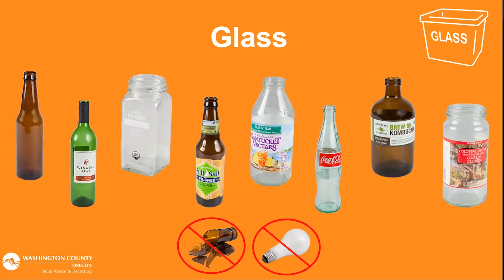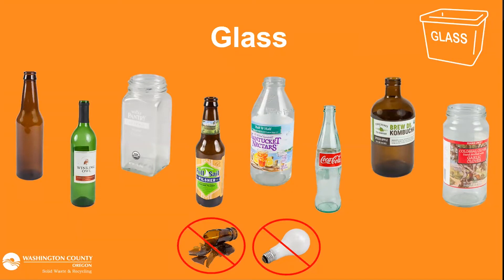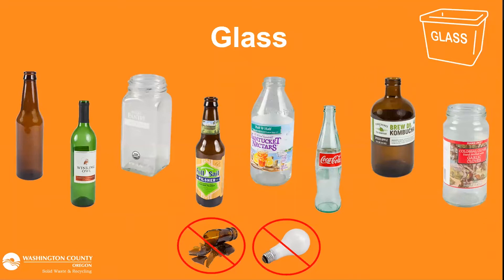Recycling glass in Oregon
Glass bottles and jars should always go in a separate container when recycling. Do not put them in the mixed recycling bin with the other recyclables.